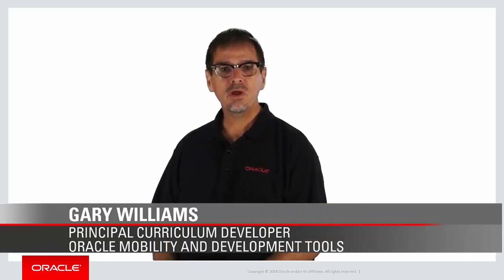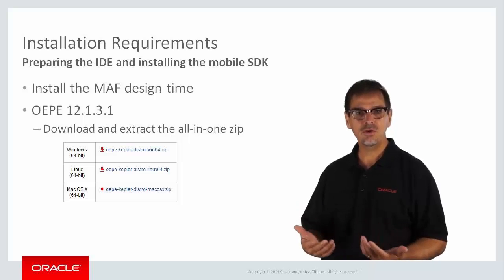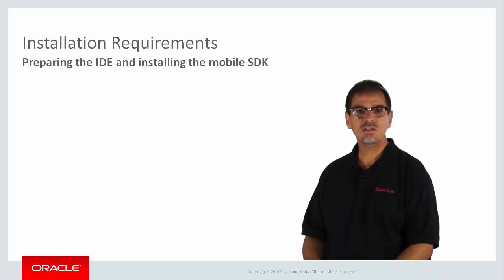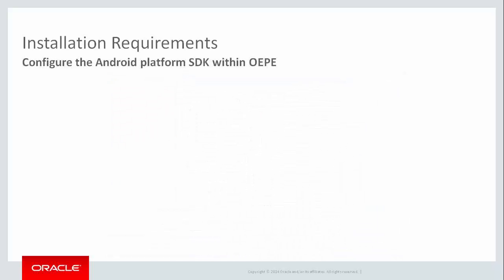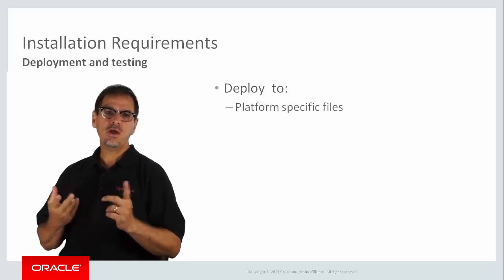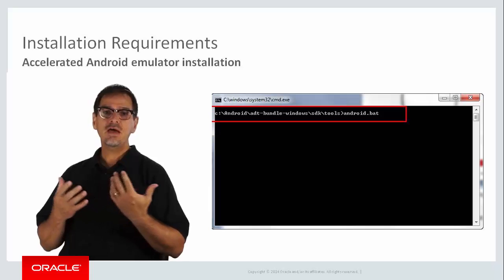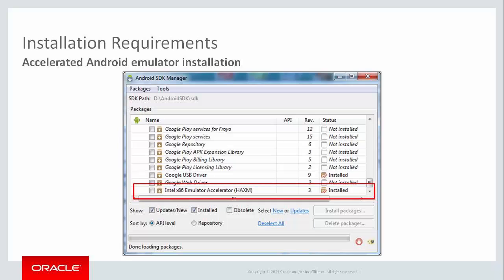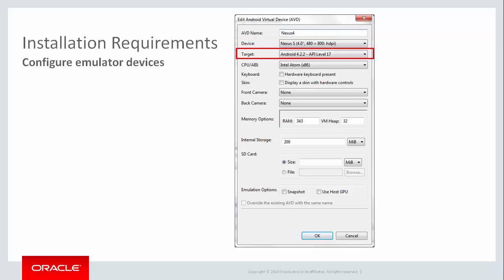MAF: 04. (OEPE) Oracle MAF Setup and Installation in OEPE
Before using Oracle MAF in OEPE (Oracle Enterprise Pack for Eclipse), you need to install the MAF extension and the appropriate SDK.  This video gives you an overview of the installation and setup steps